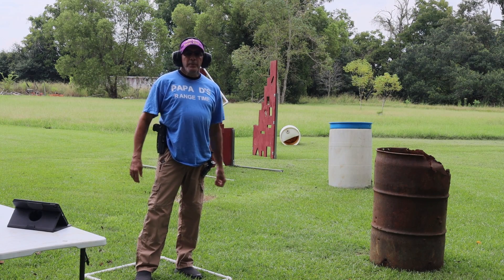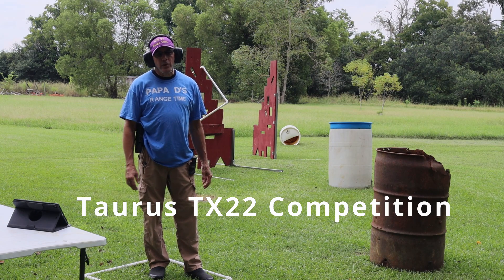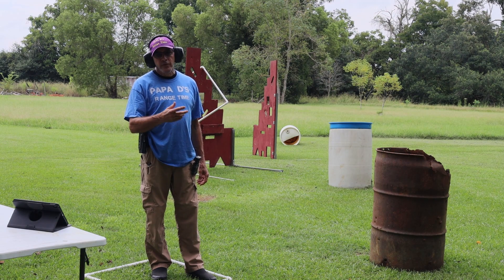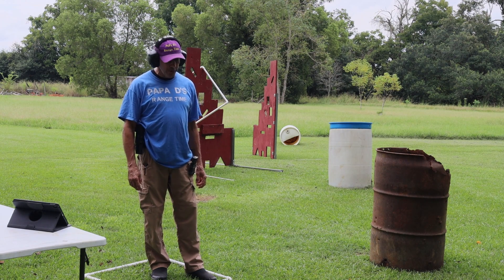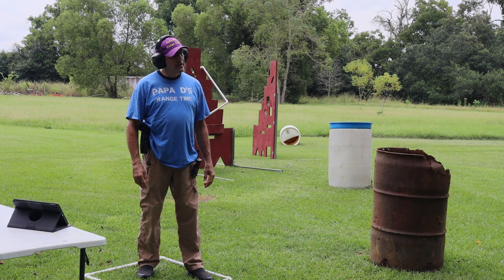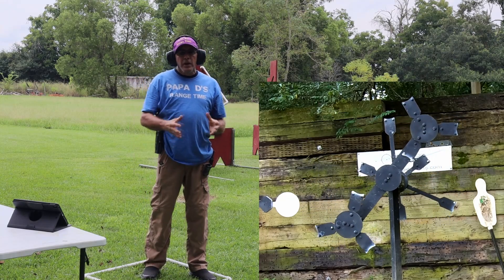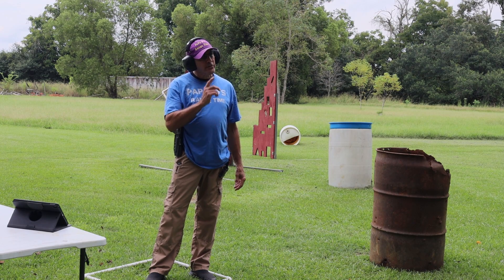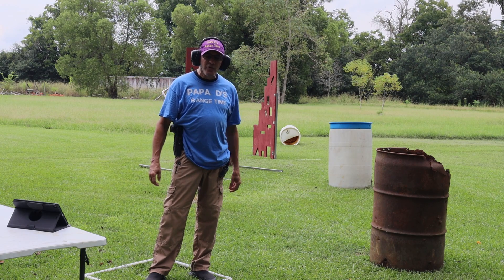TX22 Taurus Competition and the Dual Propeller by Challenge Targets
A quick range drill with the Taurus TX22 Competition on the Challenge Targets Dual Propeller and 6 arm Texas Star.  A little fun on the Backyard Range, a few to many misses but still FUN.